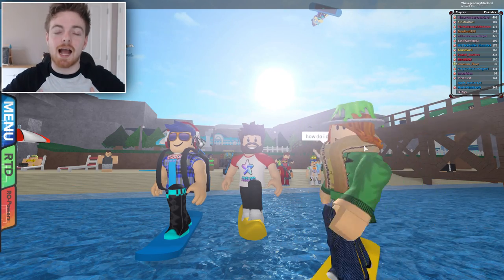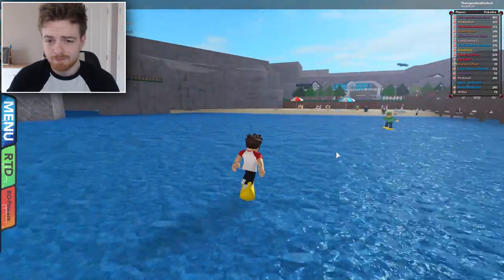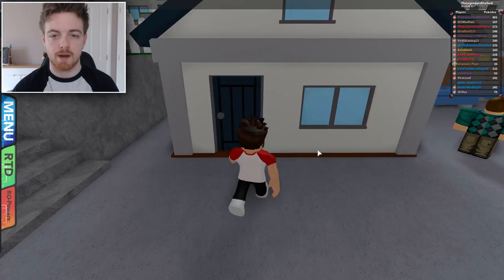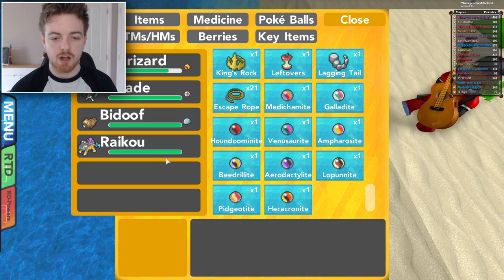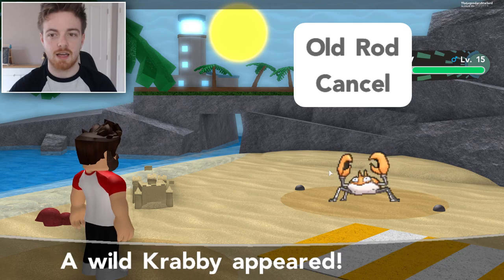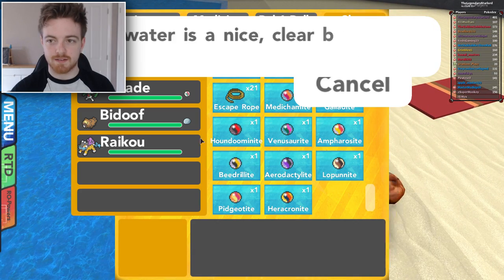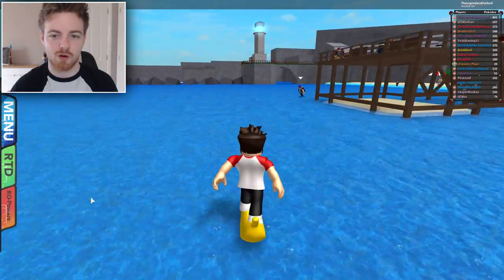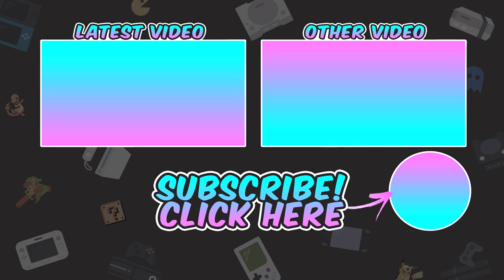USING SURF ON HOVERBOARD! 😱 - Pokemon Brick Bronze